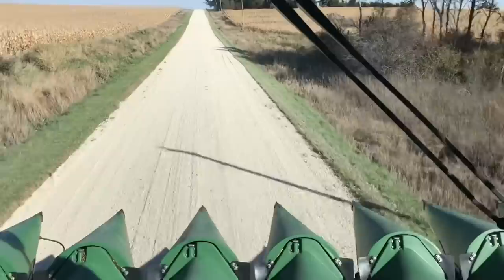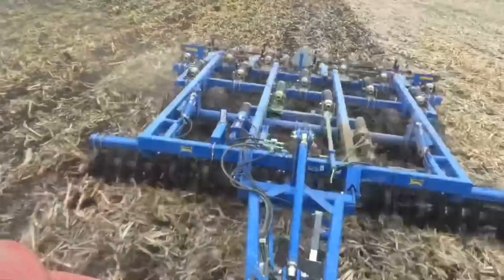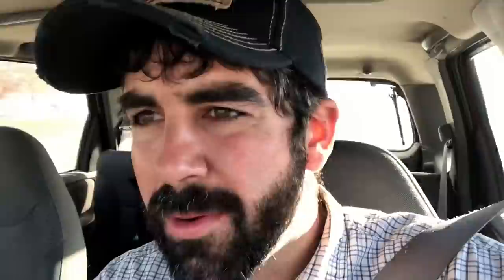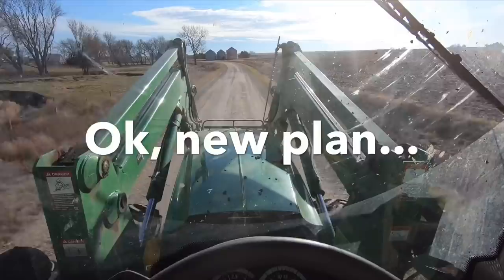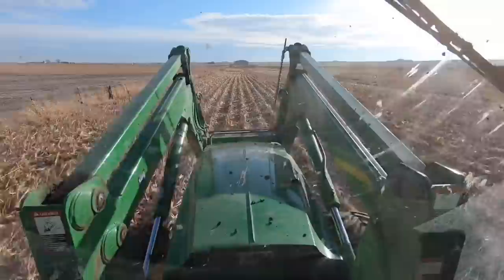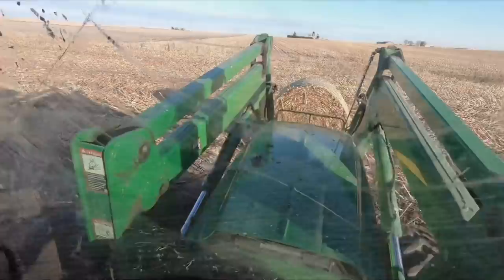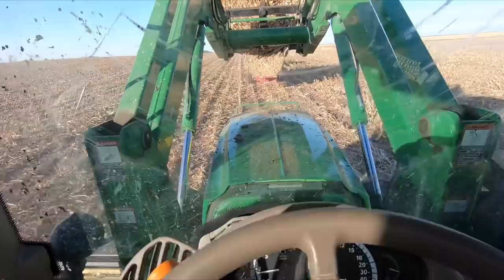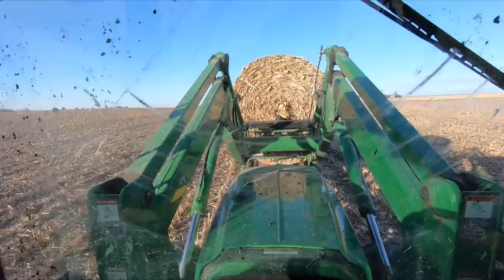Making Cornstalk Bales | Chopping, Raking, Baling and Hauling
Many of you have asked to see footage of making cornstalk bales. Here it is! In this video you will see the the whole process of chopping, raking, baling, and hauling.

Thanks to Riley Reck for capturing in-cab footage of chopping stalks!